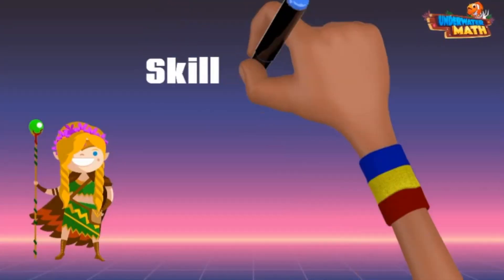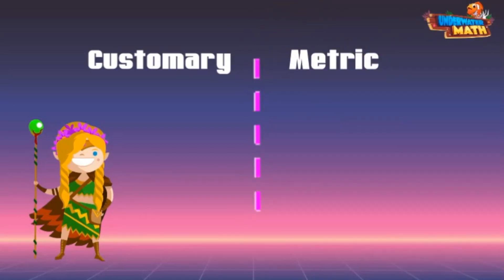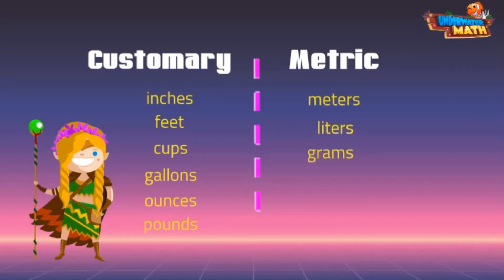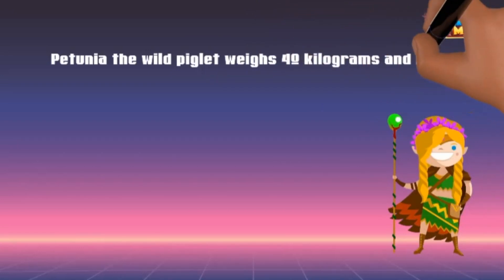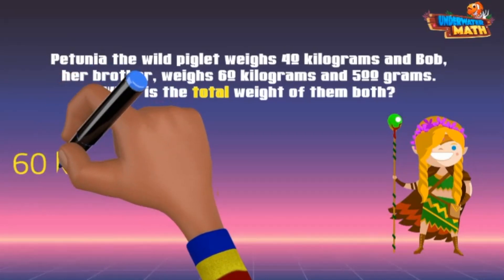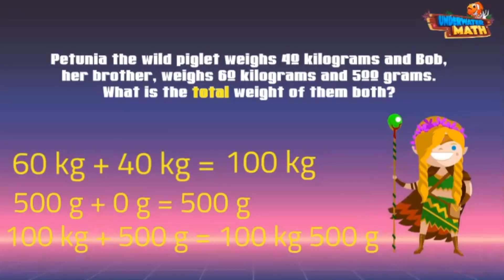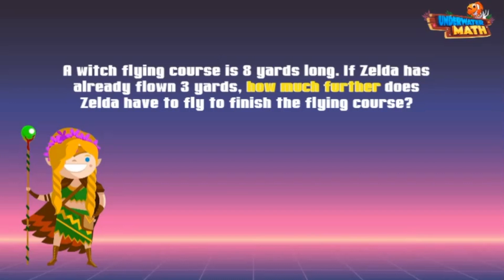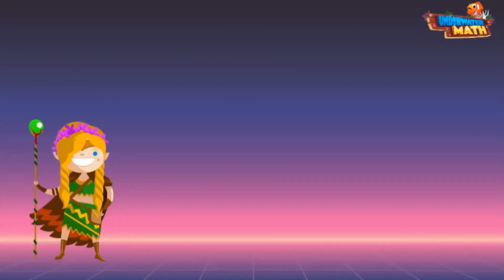Skill Builder: Measurement Problems | 4th Grade Math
Underwater Math provides engaging learning solutions for students. This video helps 4th Grade math students solve measurement problems involving mass, liquid volume, time, money, and length.  Texas math standard TEKS 4.8C